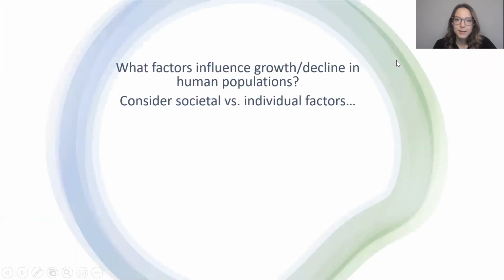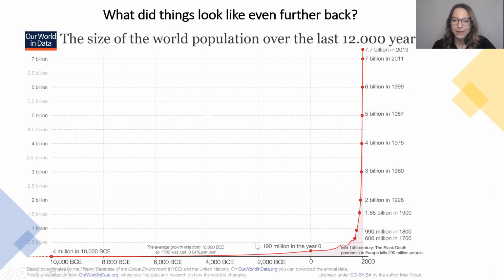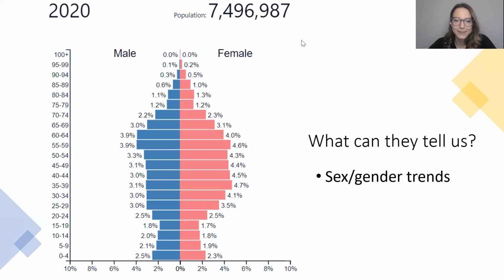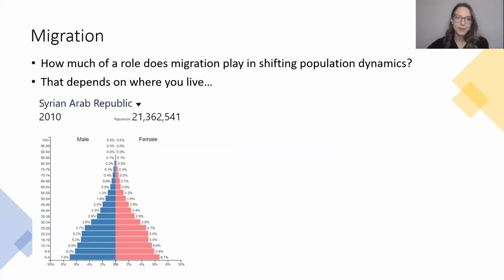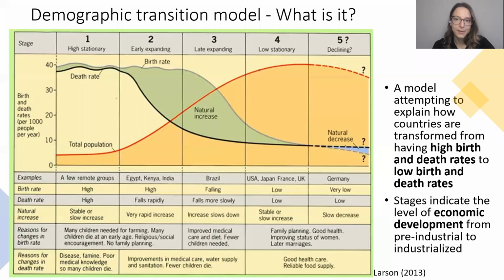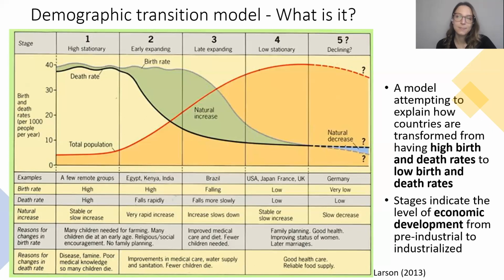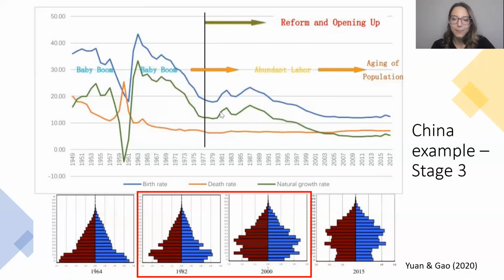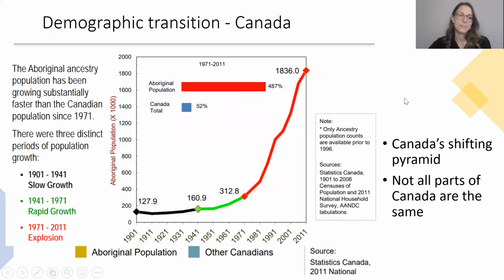2HI3 Week 3, Lecture 1 (Jan 26)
In this lecture we cover population dynamics and trends in age structures. We also discuss the demographic transition model.